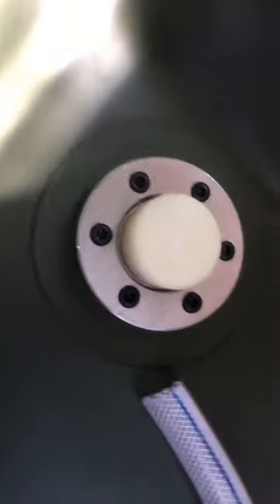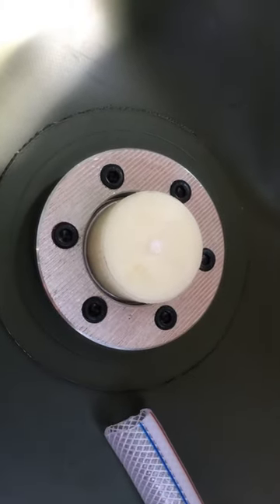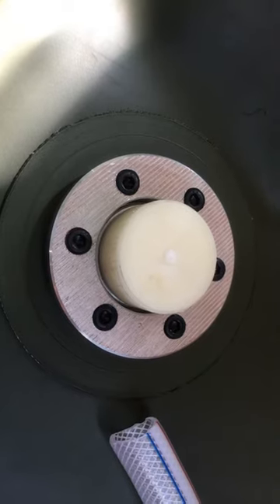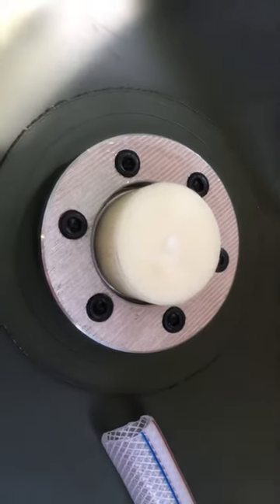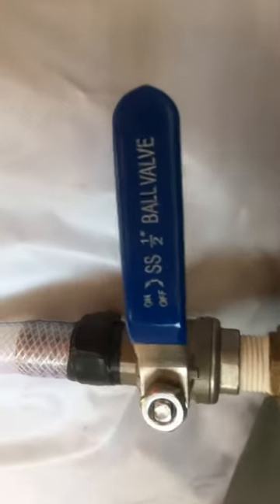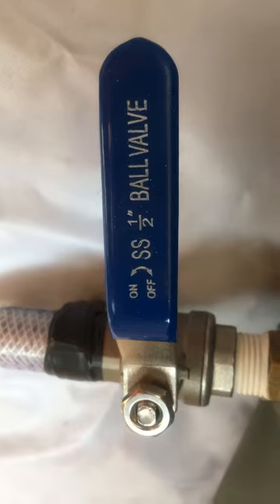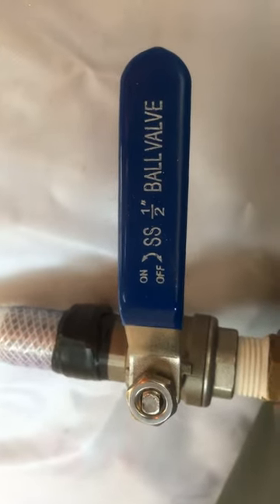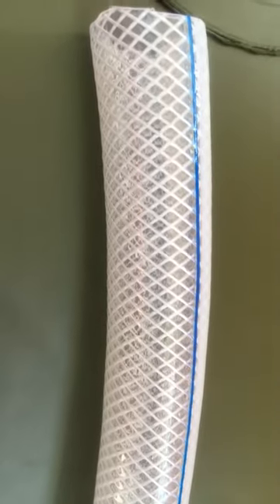25Gallons fuel tank